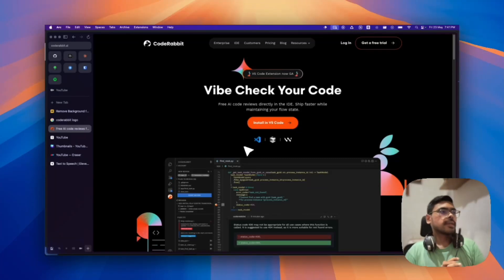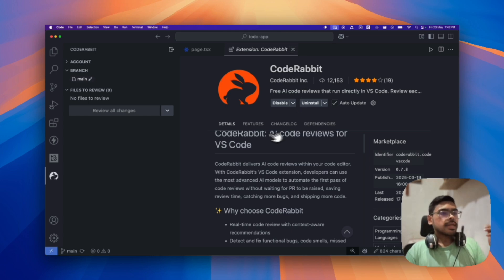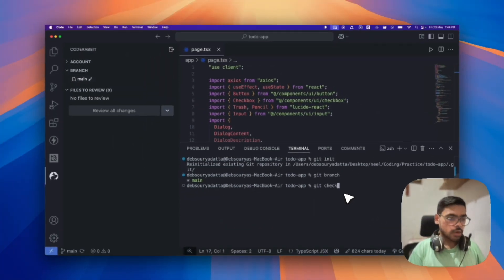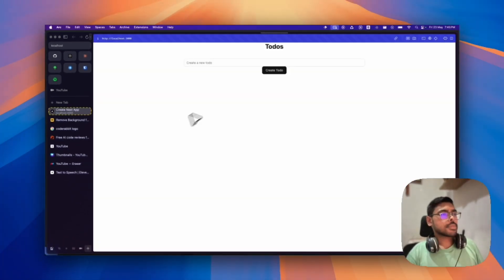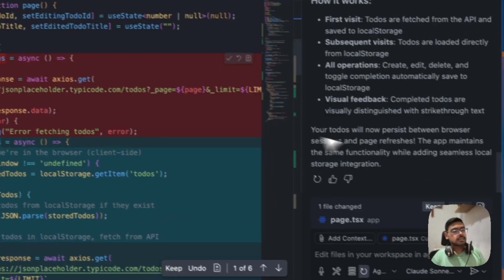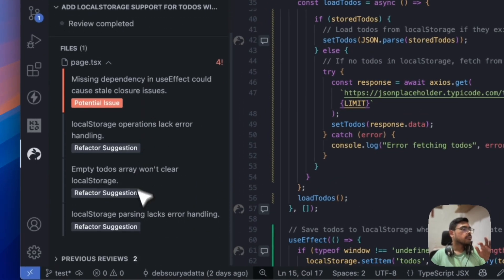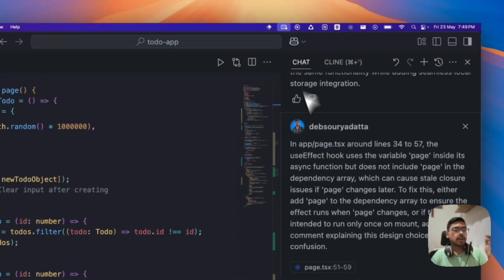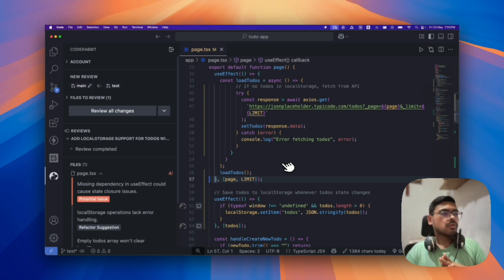CodeRabbit: The ULTIMATE Free VS Code Extension that Reviews Your Code Inside Your IDE 🔥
Get ready to supercharge your coding flow—Code Rabbit just unleashed a free VS Code extension that “vibe checks” your code as you type! In this quick demo, we spin up a Next.js todo app, use Git branches to work in isolation, and even let GitHub Copilot add a local-storage feature. Then Code Rabbit kicks in—scanning our changes, flagging missing React hooks dependencies, spotting refactoring opportunities, and calling out security best practices before you merge. If you’ve ever wished for an AI code reviewer living right inside your editor, this is it: seamless GitHub sign-in, instant feedback, zero cost. Hit play, see how effortlessly it integrates into your workflow, and make Code Rabbit your new coding sidekick!